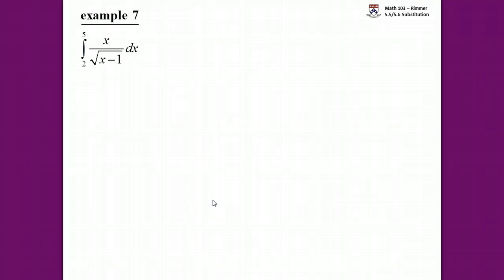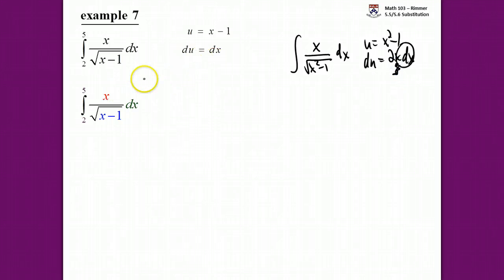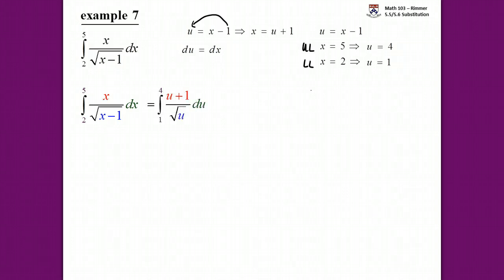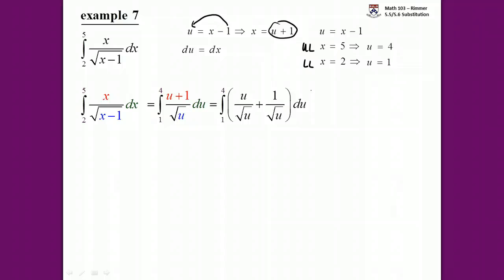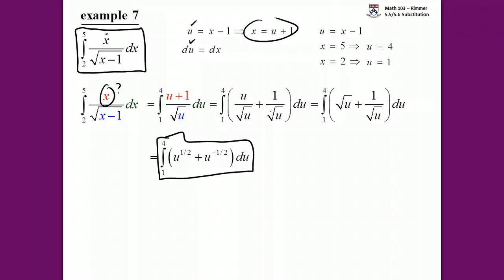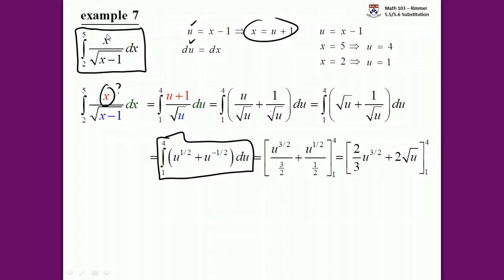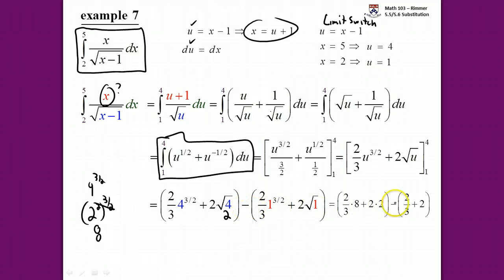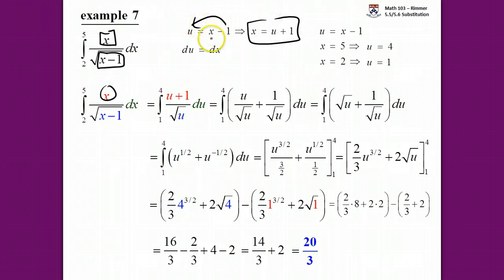UPenn Math 103 Usubstitution Example #7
An example of substitution to evaluate a definite integral.